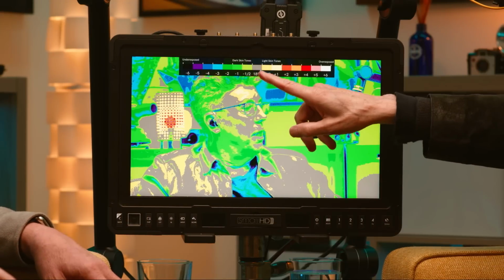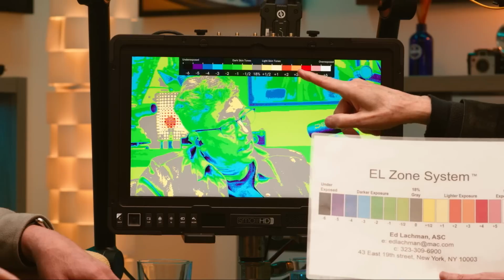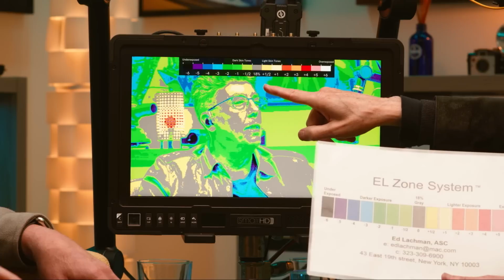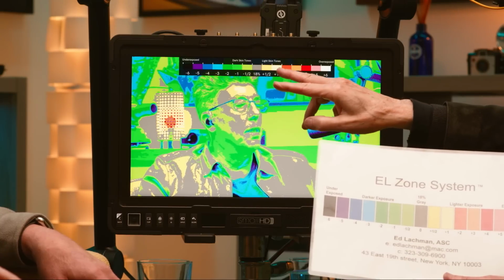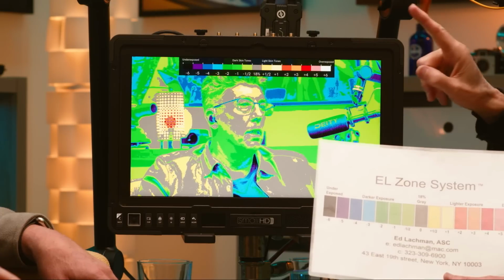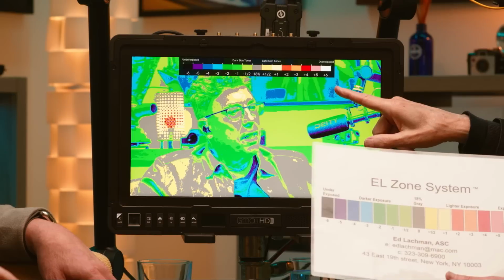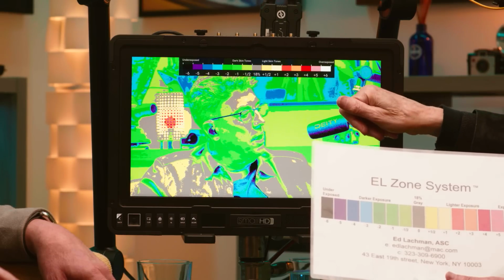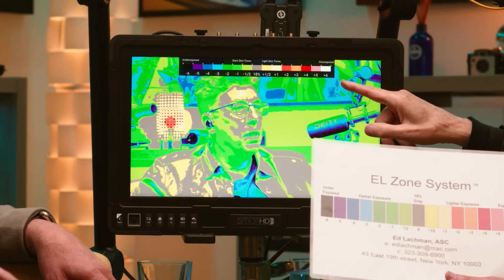Standardizing Exposure with the El Zone System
You often hear “take it three stops down” or “four stops over,” but what does that actually mean?
In this episode of The Inner Circle podcast, Shane Hurlbut, ASC takes a deep dive with Ed Lachman, ASC into the El Zone System and standardizing exposure in the digital age.

Throughout this interview, the two ASC cinematographers discuss the lack of specificity in IRE values, waveform monitors, and false colors. In fact, they’re not consistent from one monitor platform to the next. Lachman explains how the El Zone System changes all that and brings the cinematography world into perfect harmony.

Did you like this episode of The Inner Circle podcast? Then, you’ll love our other episodes about all things filmmaking on Spotify and iTunes (and pretty much anywhere else you listen to podcasts)!

Get premium courses and lessons as an All Access member!
As an All Access member, you get full access to every course and lesson instructed by industry professionals, like Shane Hurlbut, ASC, David Cole, Jamee Ranta, and more. On top of that, you gain entrance into our exclusive community and can use the FA app to enhance your skills while on the job!

Be apart of our community!